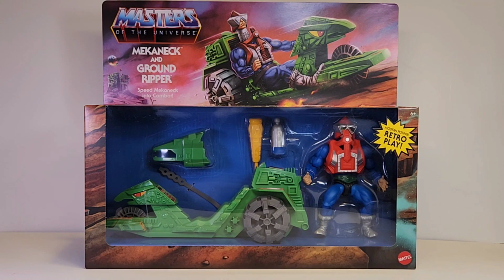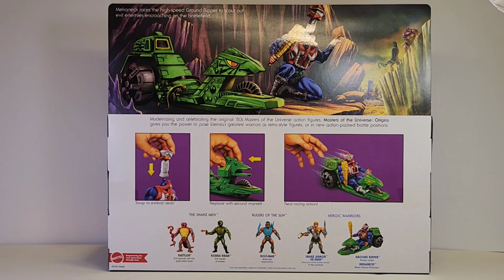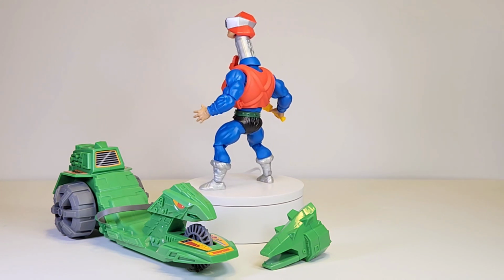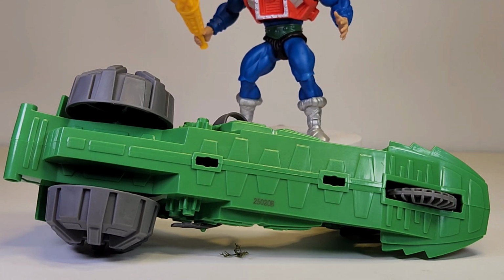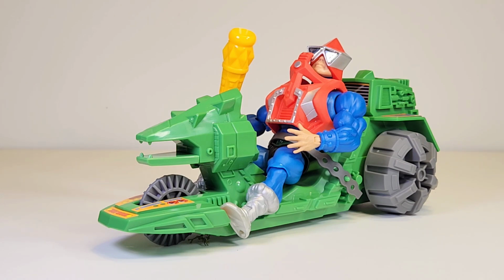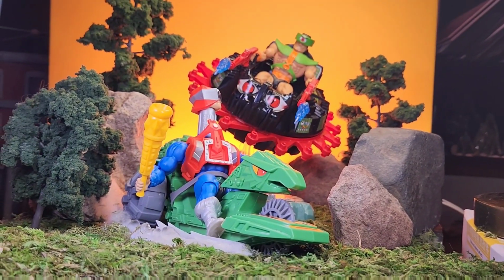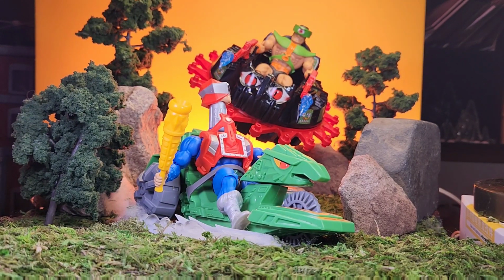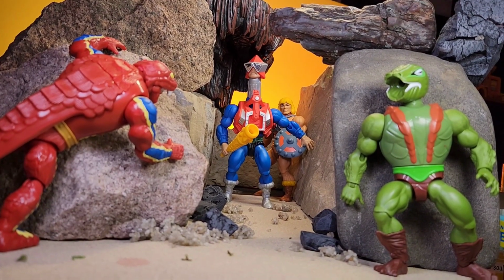Masters Of The Universe Origins Ground Ripper & Mekaneck Figure Review